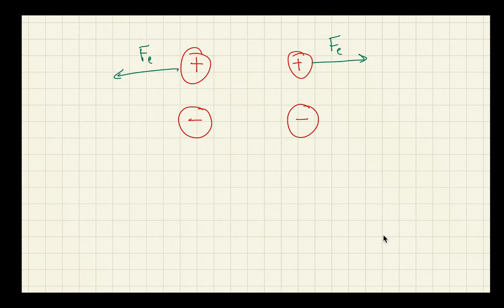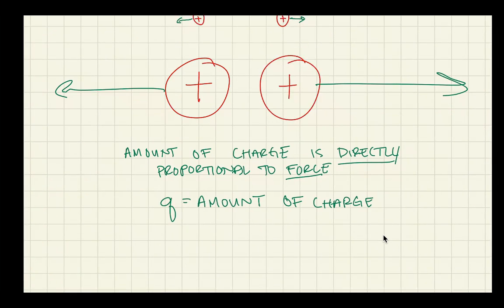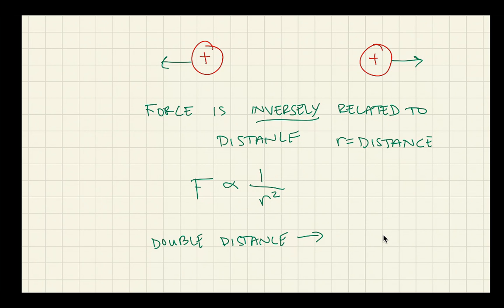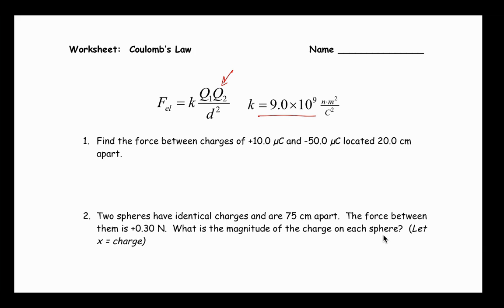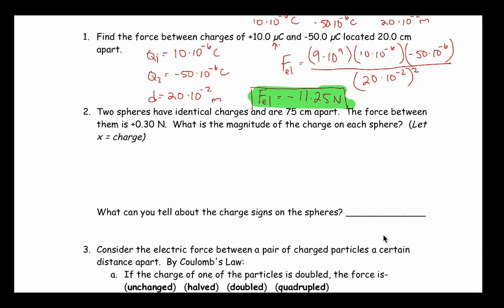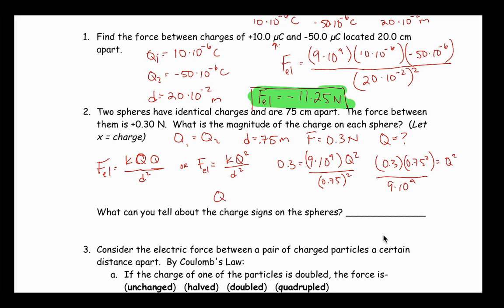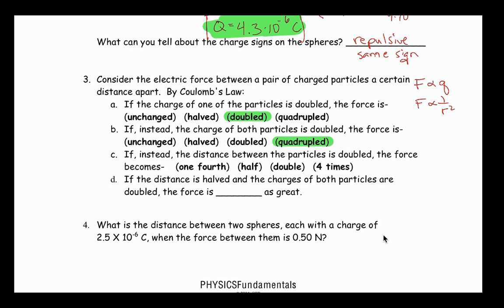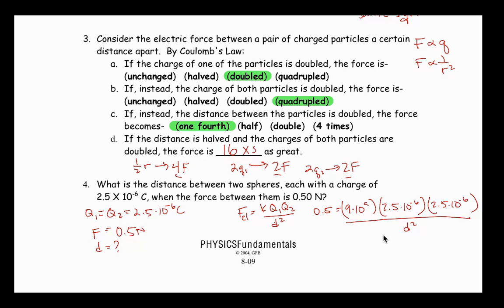Coulomb's Law Explainer and Worksheet #2 KEY